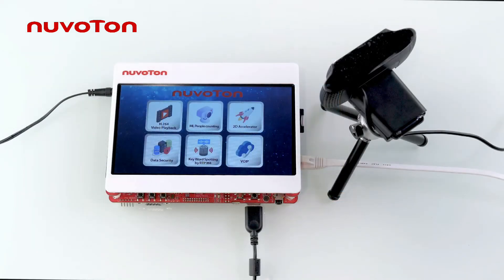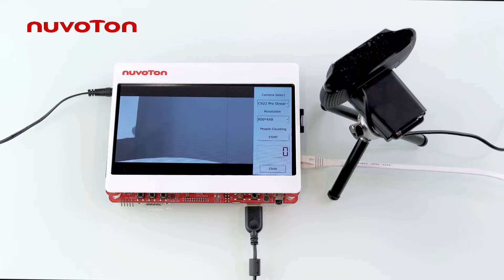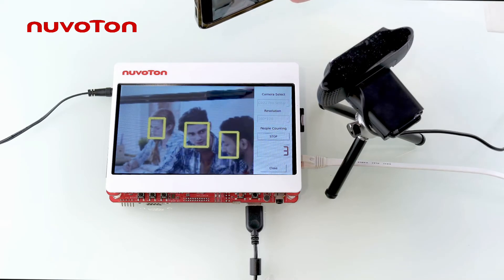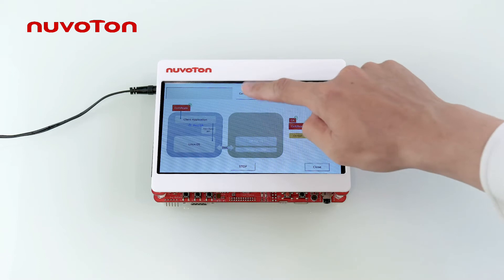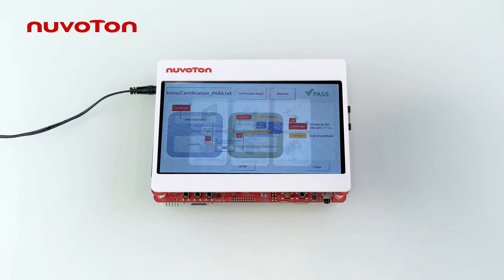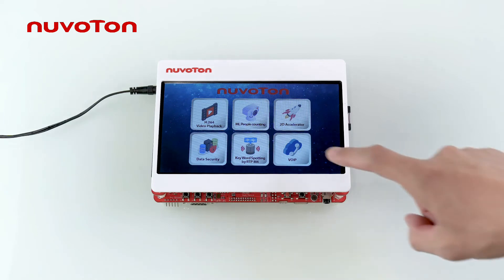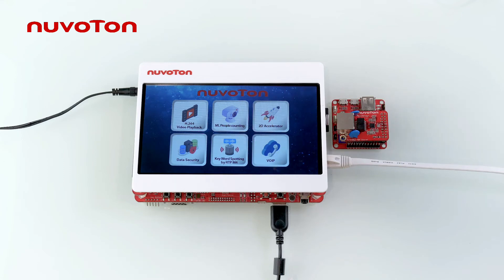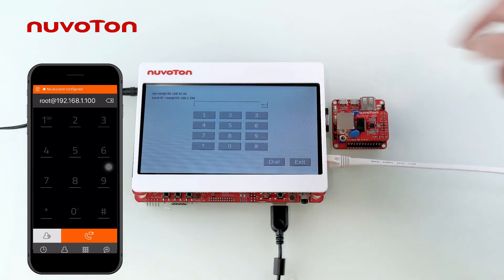2022 Roadshow - NuMicro MA35D1 HMI EVB Integrated Demonstration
We implements 6 demonstrations according to the features of MA35D1:
1. Video Playback : HD video output
2. ML People Counting : Face Detection and Number Counting
3. 2D Accelerator : 2D Hardware acceleration example
4. Data Security : Improve data security with OP-TEE
5. KWS by RTP M4 : uses MA35 built-in M4 to perform keyword detection
6. VoIP : network phone example based on SIP
The video will introduce the resources and operation details used in each example.